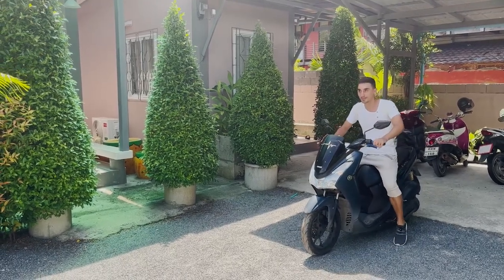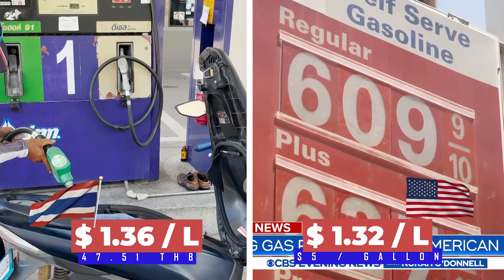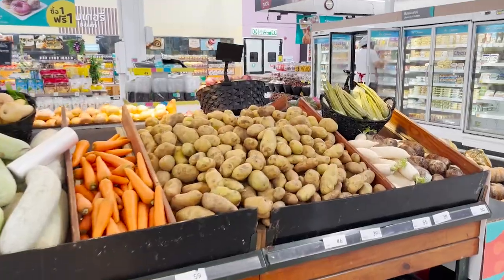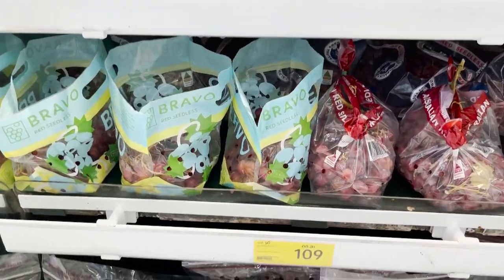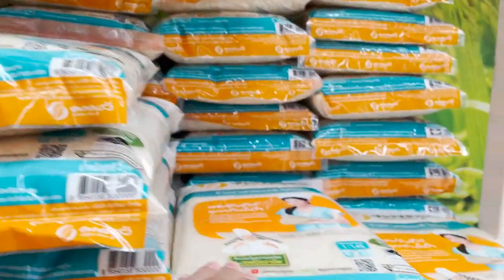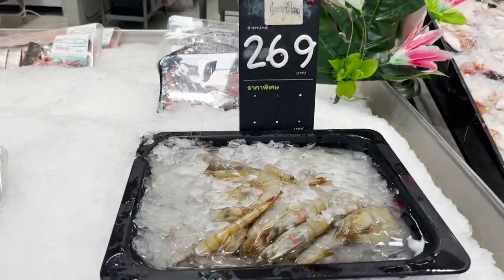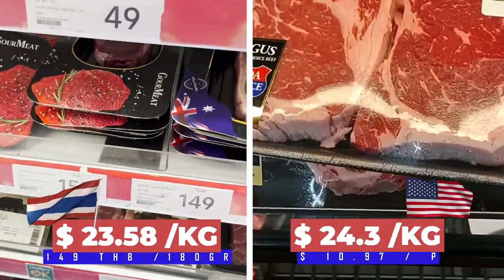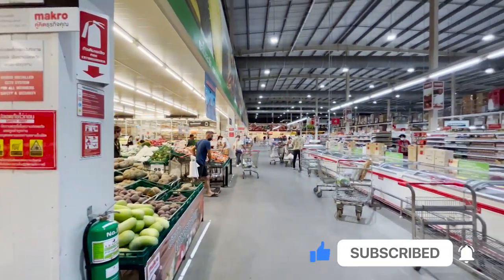Thailand vs USA | Expat Life in Thailand | Cost of living | Supermarket Prices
If you have never been to Thailand before, you are considering moving to live in Thailand or just planning your holiday here, you WANT to know what are the prices in Thailand.

I thought it would be good to start with a Grocery store.
To make it more fun I will be comparing the Prices of Thailand with USA prices.

So we have - the Tesco Supermarket in Koh Samui,Thailand and Wallmart Supermarket in Ohio, United States.
On the way to the Supermarket I had stopped at the Gasoline station.
The price for the Gasoline now in Thailand raised from 35 THB to alomst 50 THB per liter.
So now It’s around 1.36$
Comparing to around (5$ per a Gallon that is around) 1.32$ for a liter of GAS in United states.

USA Grocery store Prices are taken from Adventures with Danno Channel

Grocery Supermarket in Thailand Tesco Lotus, Makro.
00:00 - Thailand vs USA
00:30 - Gasoline Price
01:05 - Apple Price
01:38 - Coconut price
02:01 - Watermelon price
02:17 - Mandarin price
02:32 - Tangerine price
02:44 - Potato price
02:57 - Onion price
03:10 - Mangosteen price
03:22 - Long Kong
03:32 - Phet Pak Chong
03:43 - Sala
03:52 - Lemon price
04:02 - Grapes price
04:14 - Kiwi price
04:27 - Broccoli price
04:38 - Corn price
04:49 - Pineapple price
04:59 - Rice price
05:25 - Sugar price
05:42 - Oil price
05:14 - Butter price
06:30 - Philadelphia price
06:43 - Shrimp price
06:54 - Chicken price
07:07 -  Eggs price
07:23 - Bread price
07:42 - Ketchup price
07:57 - Beef price
08:12 - Cheese price
08:50 - Milk price
09:03 - Ground Beef